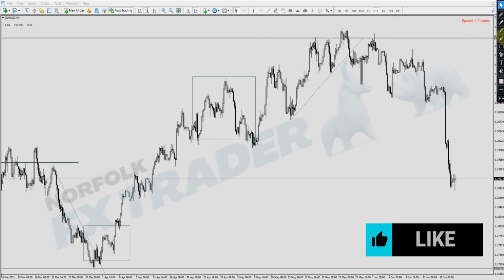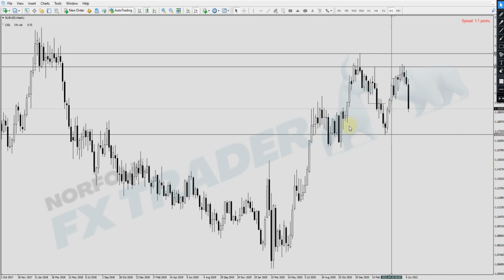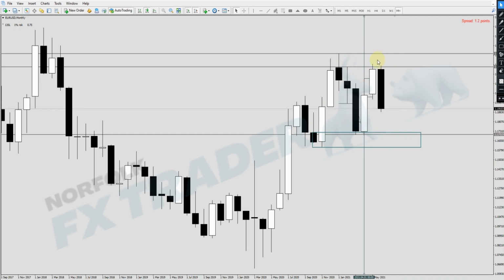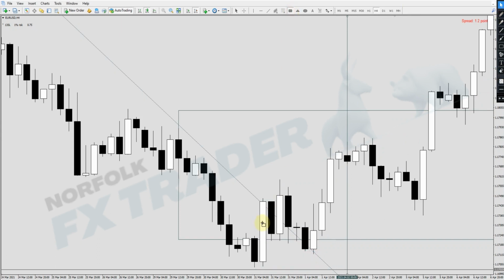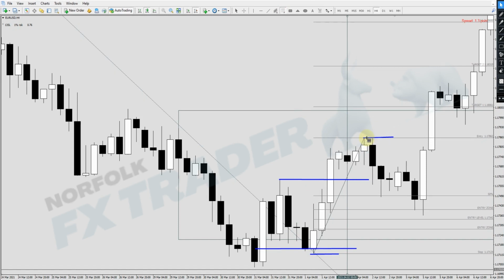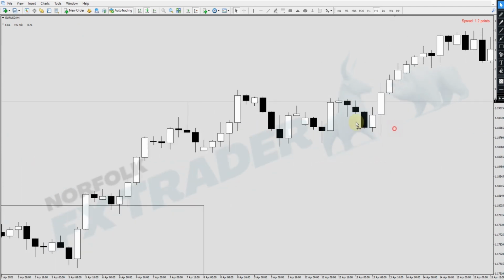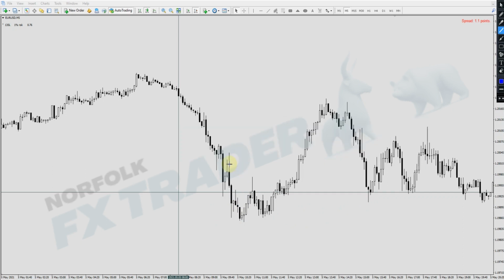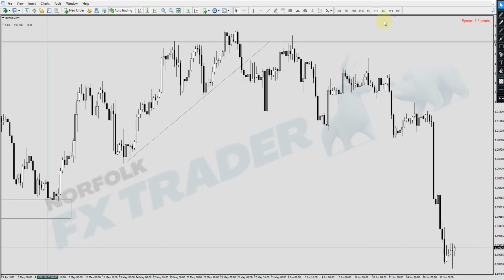The Only Reversal Trading Strategy You Will Ever Need | Best Reversal Trading Strategy (2021)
🚀 Master Trading in 90 Days – Start Now!

🚀 Profit From Your Next Trade – Join the Workshop!

In this video, I'm going to show the only reversal trading strategy you will ever need...

With the best reversal trading strategy in 2021 to take your trading to that next level!

IMPORTANT! If you missed part one of this two part video series on the only reversal trading strategy you will ever need, you need to go and watch this video first clicking

This is truly the only reversal trading strategy you will ever need - (the only reversal trading strategy you will ever need)

With understanding the only break and retest trading strategy you will ever need... the only price action trading strategy you will ever need... the use of a trend reversal trading strategy will allow you to find those reversal trades.

This is the best reversal strategy I have ever used - with 3 reversal trading secrets - to improve your profits. Use this with reversal strategy day trading or with a price action reversal strategy. Or even with a intraday reversal strategy, applied as a reversal trading indicator!

If you want to learn the concepts discussed within this video, with the use of multiple timeframe analysis curve supply and demand and how to identify fresh and tested supply and demand level zones, then you can watch them right now clicking the links below-

And... if you're looking to learn with supply and demand analysis and how to read the charts with a supply and demand concept, then you will not want to miss the weekly supply and demand analysis shown each week

⏱️⏱️VIDEO CHAPTERS⏱️⏱️
00:00 - Introduction on the only reversal trading strategy you will ever need part 2
02:00 - Using the best reversal trading strategy with supply and demand
08:15 - Taking a trade with a reversal trading strategy on lower time frames
09:55 - How to use the best reversal trading strategy with market structure break

Jonathan